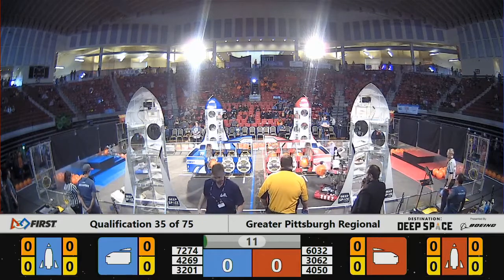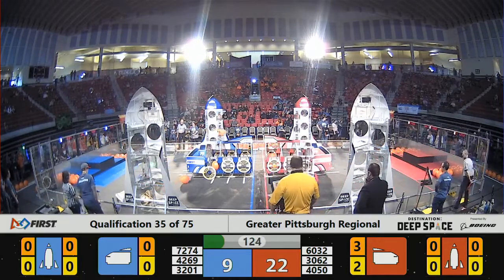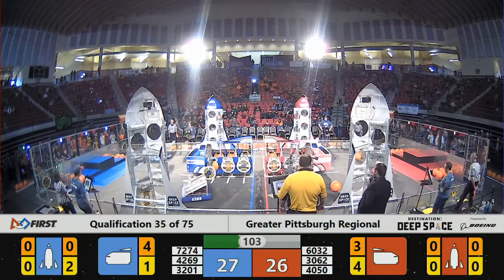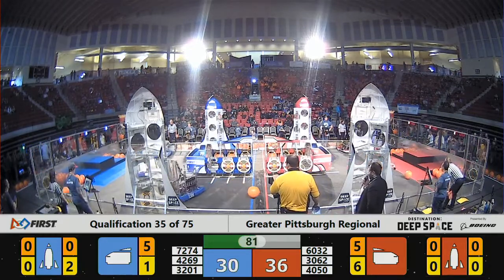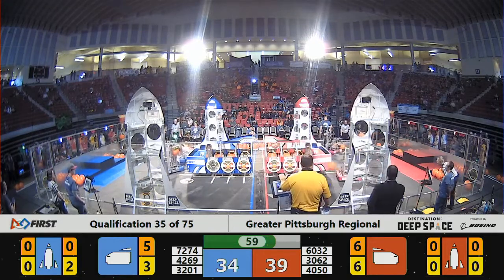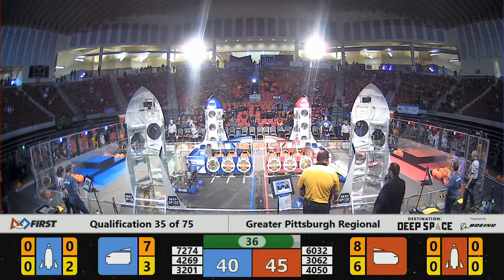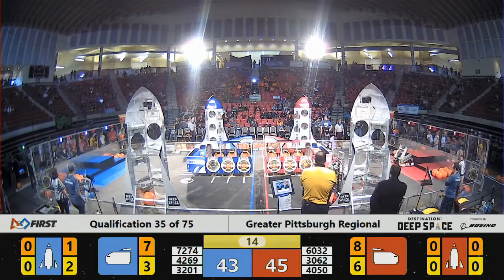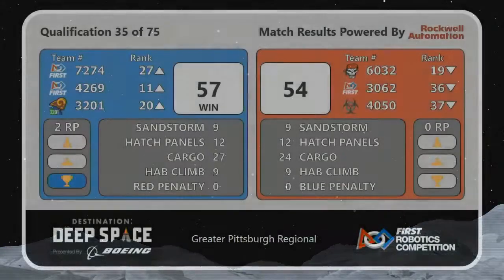Qualification 35 - 2019 Greater Pittsburgh Regional